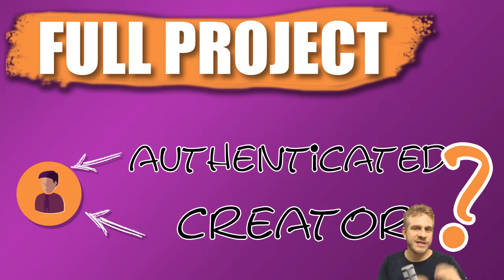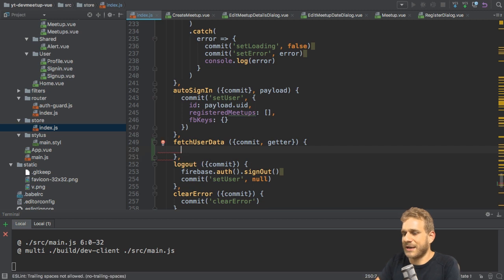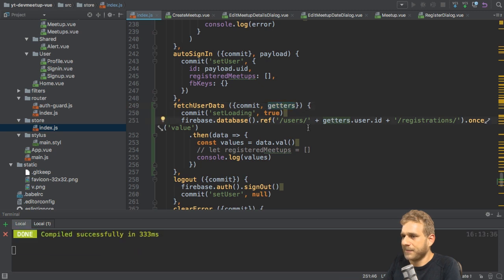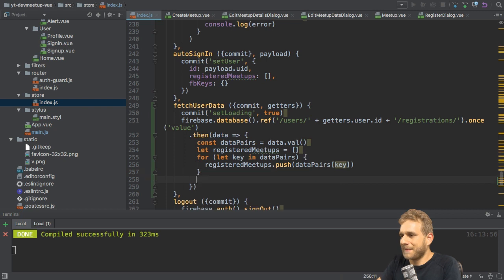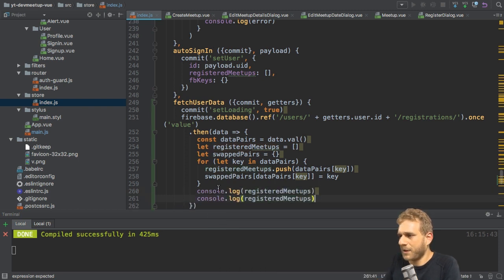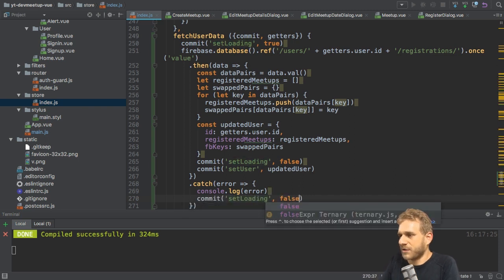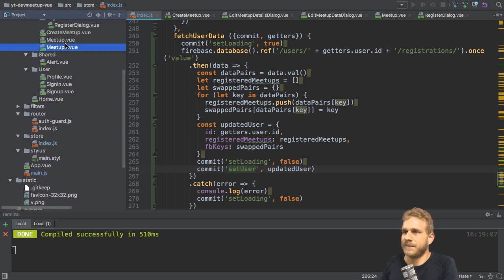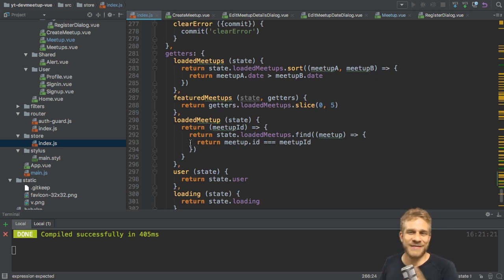Fetching User State | Vue.js + Vuetify + Firebase FULL PROJECT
We can now register for a meetup, but after reloading the app we cannot fetch the existing user state from the database. Let's change that in this video.